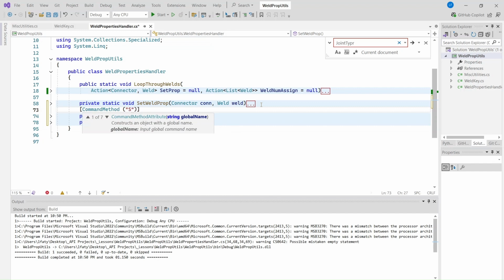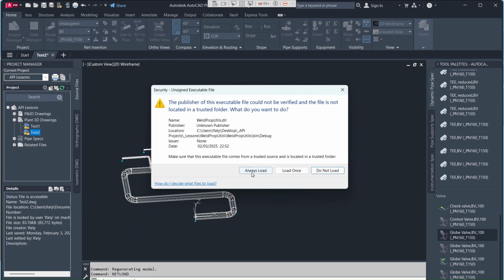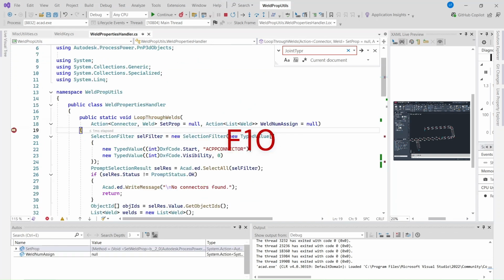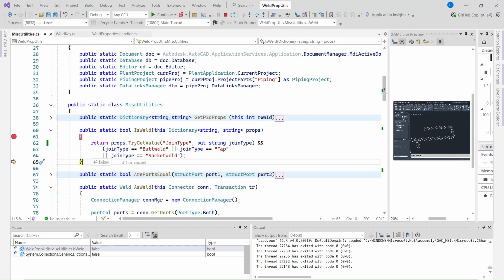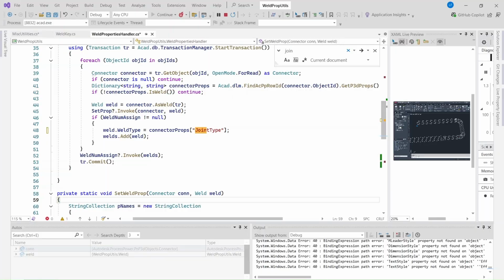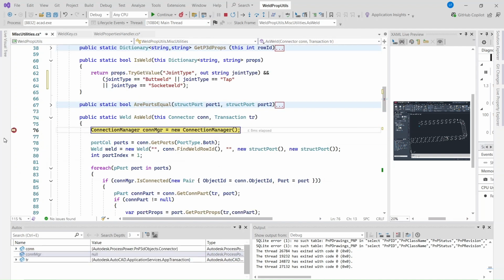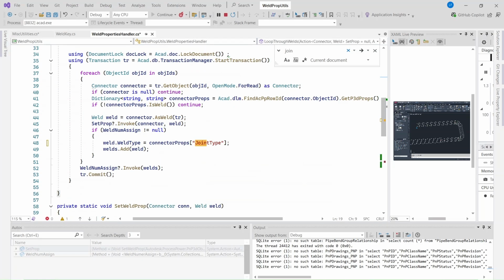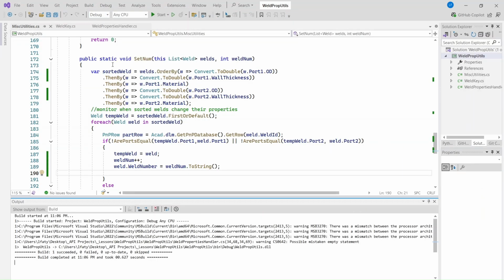AutoCAD Plant3D API Tutorial: Weld Properties with C# / .NET – Part 8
You may have noticed that standard autocad plant3d doesn’t provide easy access to key weld properties like outer diameter, wall thickness, and material. In this video, we’ll develop a plugin using C# and .NET that collects these properties and stores them as custom weld properties. We’ll also automate weld numbering to ensure consistency and simplify reporting. Even if you're not an experienced programmer, I'll guide you step-by-step to make it easy to follow